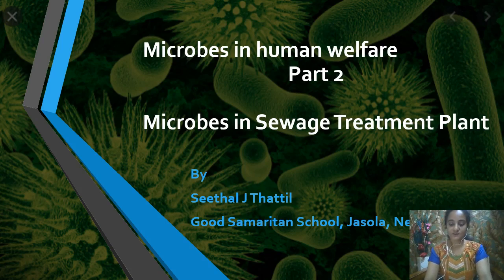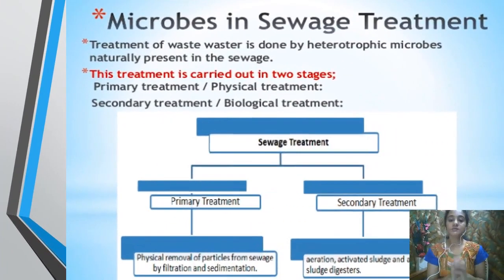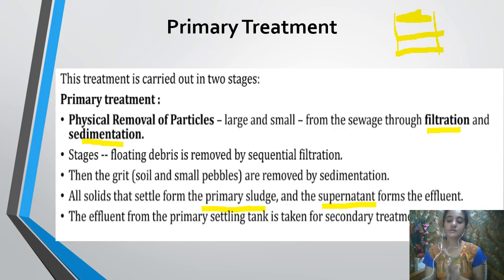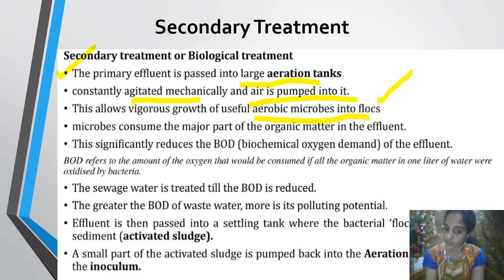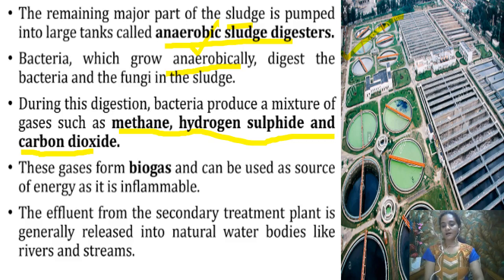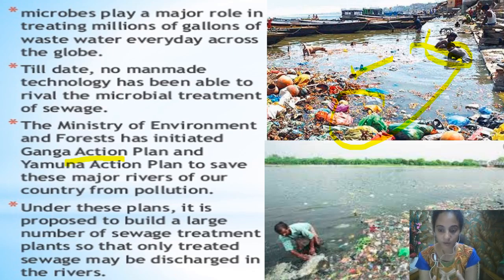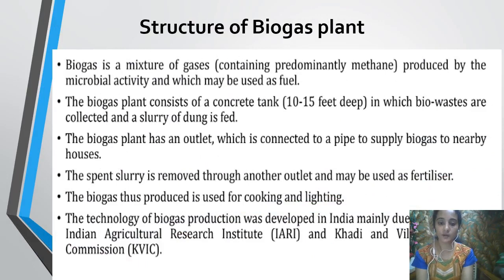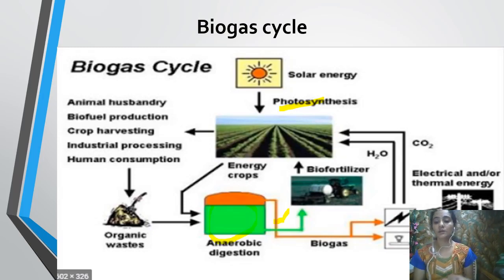Class 12 Biology Chapter 10 Microbes In Human Welfare Part 2